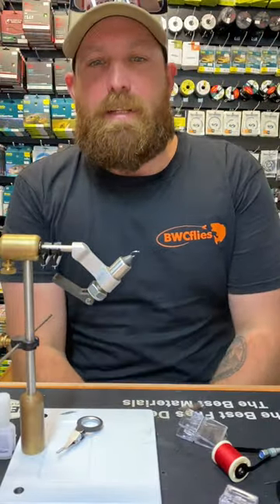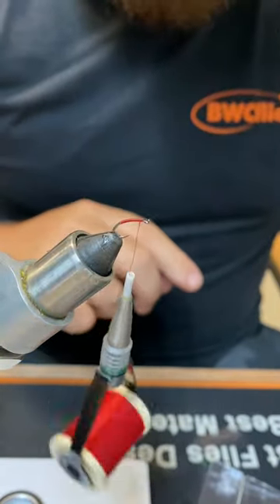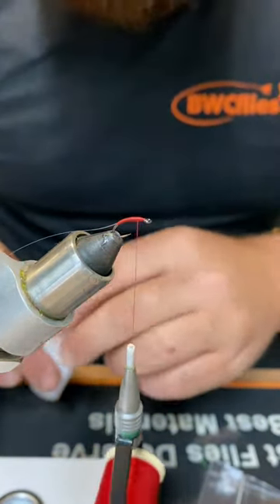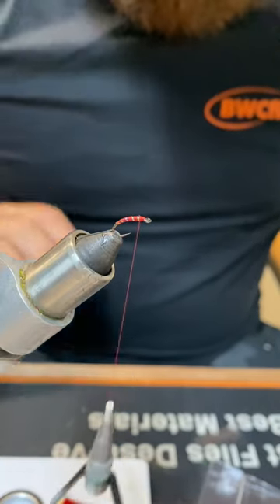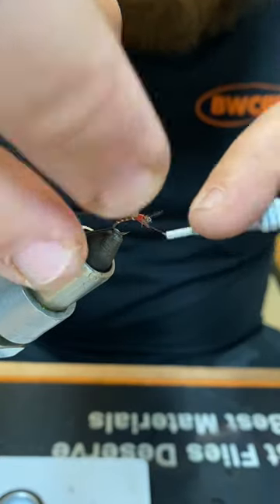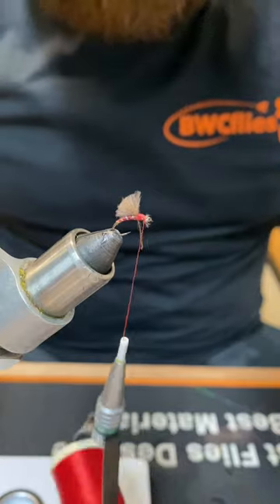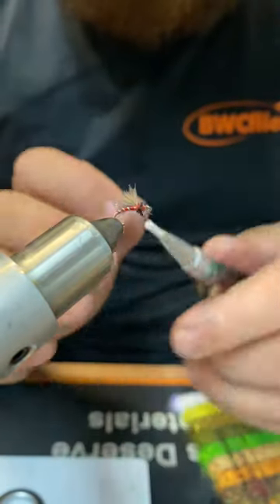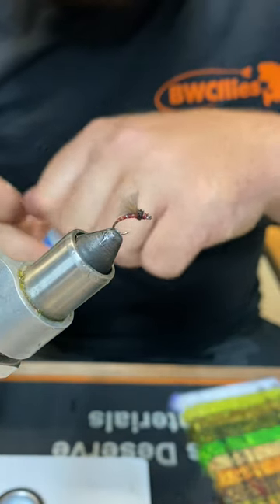BWCflies- Fly Tying - The Stillwater Emerger with Jared Klein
Follow Jared as he ties this Stillwater special.
An amazing fly for when the water is glassed off and the Trout are rising.

Materials-

Hook- Partridge Czech Nymph hook
Thread- Semperfli Classic waxed 8/0
Wing- CDC
Body Rib - Flashabou
Thorax- Hends Spectra Dub no.46